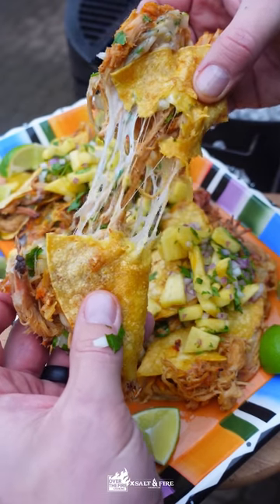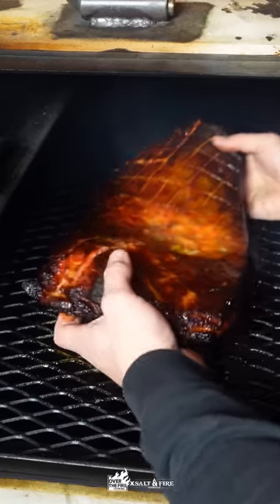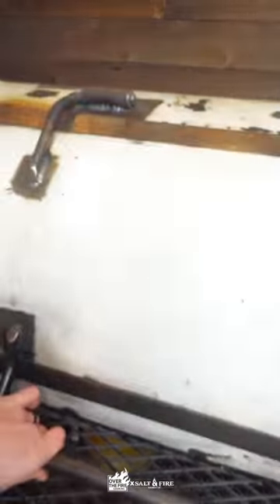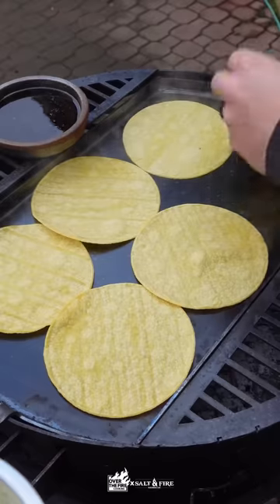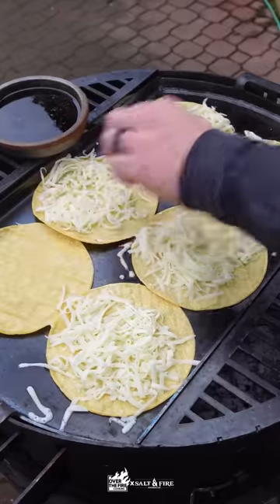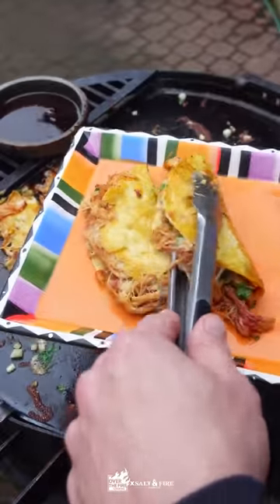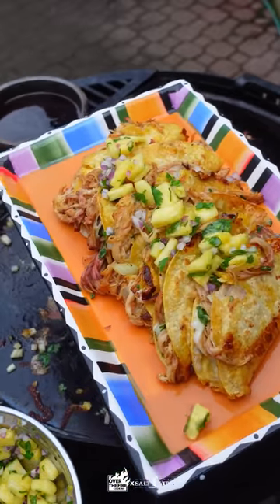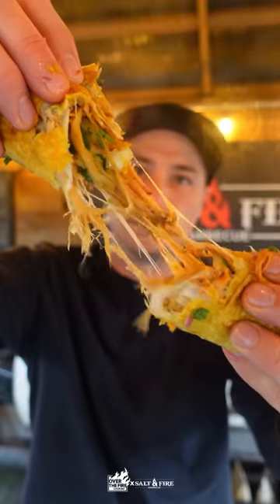Al Pastor Pork Belly Tacos Recipe | Over The Fire Cooking by Derek Wolf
Al Pastor Pork Belly Tacos 🌮💨🔥

From our contributor @saltfirebbq, these Al Pastor Pork Belly Tacos are insane. Marinaded pork belly in an al pastor style marinade, then smoked until its falling apart. We shred up the pork belly and stuff it inside a crispy and cheesy taco. So freakin delicious! 👍 🍻

Why not follow me elsewhere?